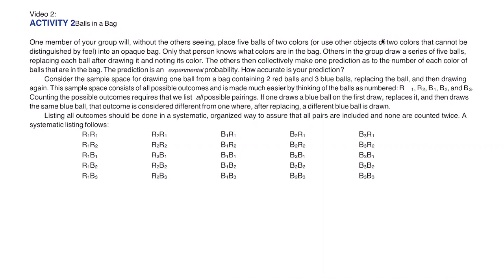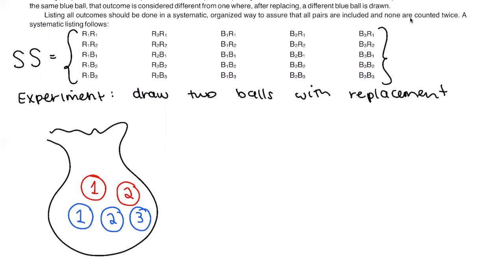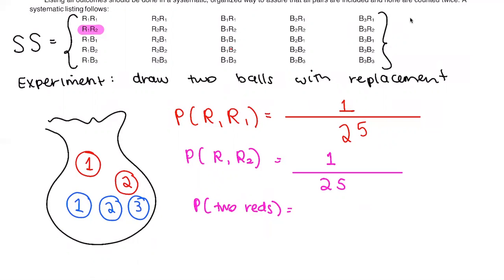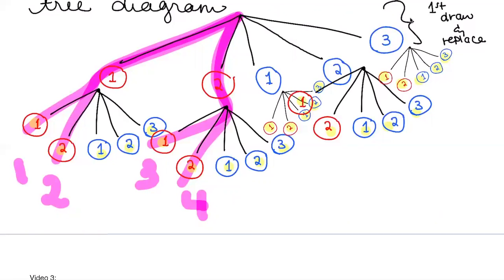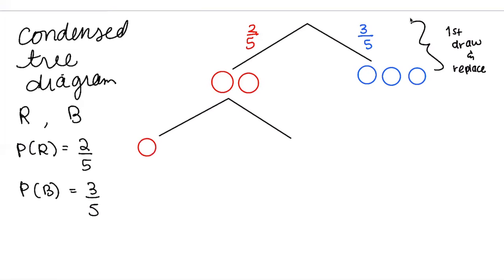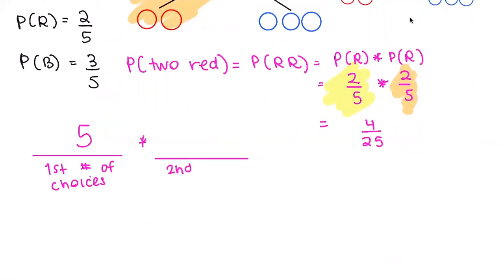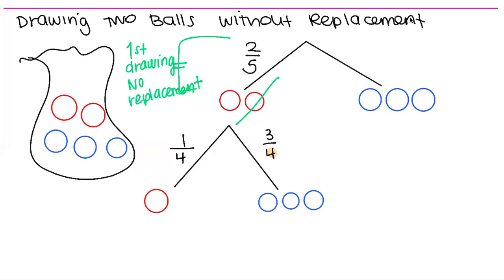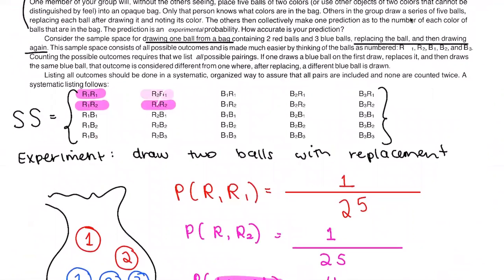MTED 305: Drawing with and Drawing without Replacement; Tree Diagrams